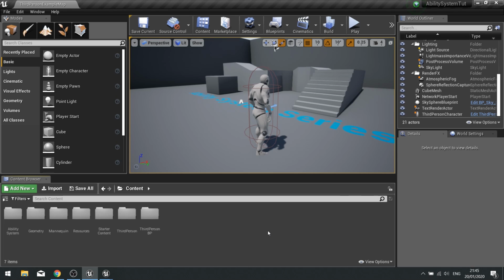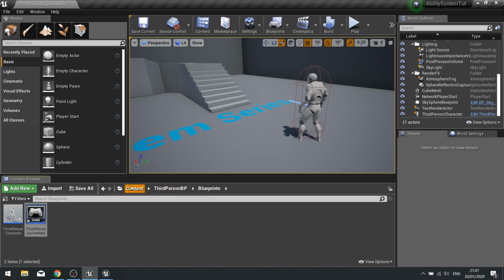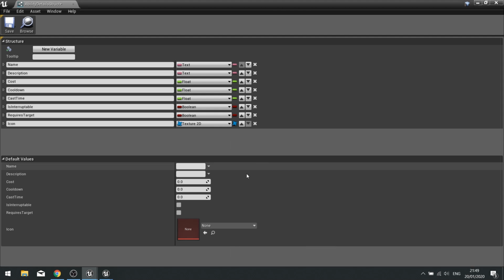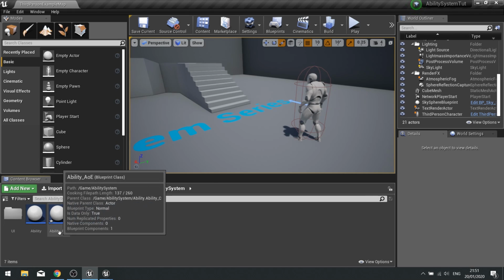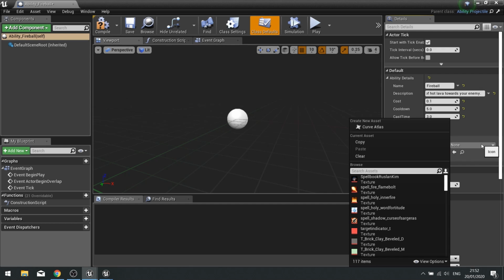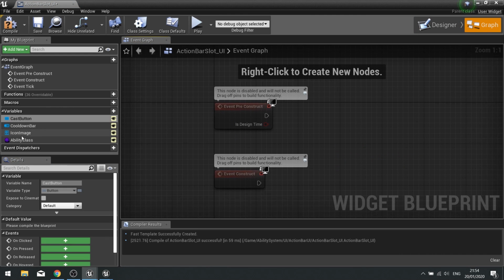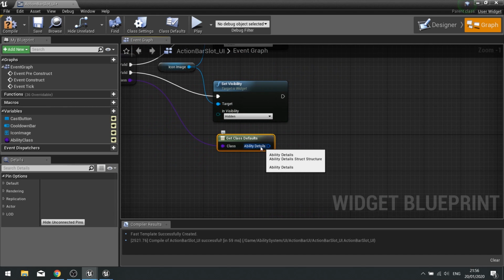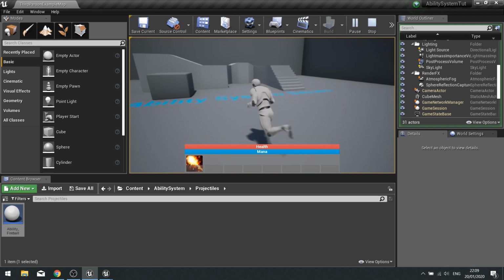Unreal Engine 4 Tutorial - Ability System Pt.2 - The Ability Structure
In this series we go through how to create an ability system using only blueprints, including projectiles, area of effects, buffs and debuffs.

Part 2 goes through how the structure of the overall ability system works as well as set up the various attributes we assign to the different abilities.